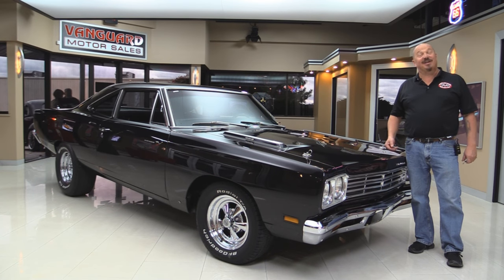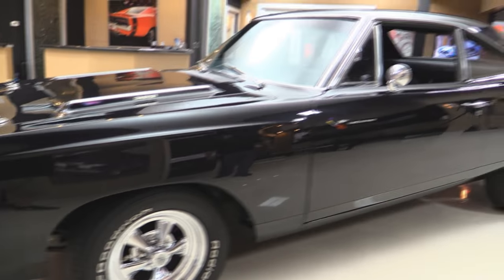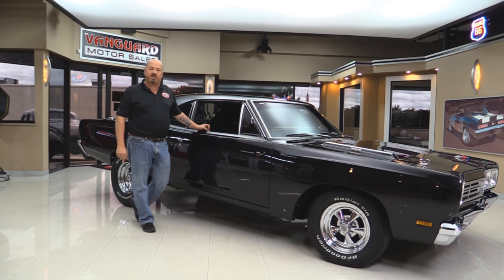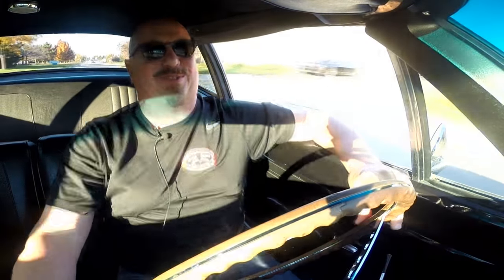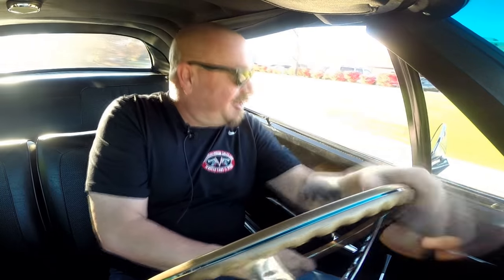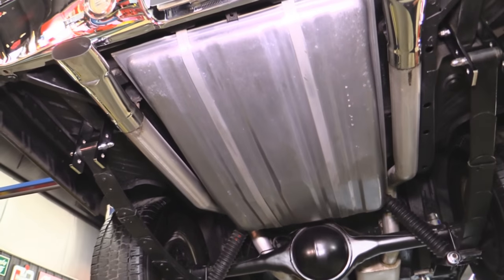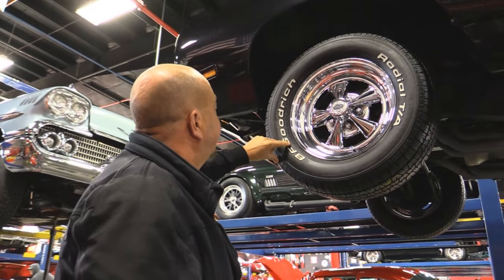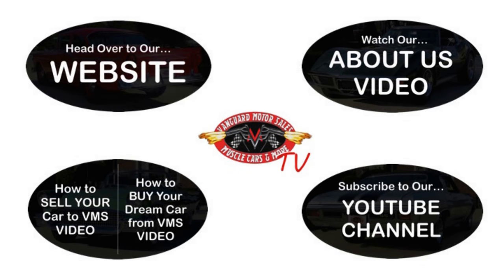1969 Plymouth Road Runner For Sale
1969 Plymouth Road Runner

VIN: RM21H9A235642

The previous owner of this ’69 was looking for over 3 years to find the perfect car. Finally, they came across this numbers matching ’69 Road Runner that they restored beautifully and added loads of aftermarket parts to! Under the hood is the numbers matching 383ci V8 paired to the numbers matching A833 4-speed manual transmission. The undercarriage is coated in a thin layer of protective coating and has a few aftermarket suspension parts (like the jacked up rear end!). The interior on this Road Runner is clean; it houses a big bench seat, Hurst floor shifter, highly detailed dashboard & dash pad, and clean upholstery.

Take a look at over 100 HD photos and our in-depth video to see more about this ’69 Road Runner

Mechanics:

Numbers Matching 383ci V8 Engine (#: 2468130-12)
Holley 4150 Single 4-Barrel Carb
- Mechanical Secondaries
- Mechanical Choke
- 750 CFM
Numbers Matching A833 4-Speed Manual Transmission (#: PP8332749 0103)
Front Torsion Bar Suspension
- Sway Bar
Rear Leaf Spring Suspension
- Newer Shocks
8 ¾” Rear End
- Ratio: 3.55:1
- Sure Grip
- Case: 489
Brakes:
- Front Disc
- Rear Drum
- New Master Cylinder
Exhaust:
- New 2 ½” to 3” Dual Exhaust w/ FlowMaster Mufflers
- Stock Heads
Key Components:
- Edelbrock Aluminum Intake
- Aluminum Radiator w/ Electric Fan
- Accel Super Coil
- New Gas Tank
- New Alternator
- Aluminum Water Pump
Cosmetics:
- Chrome Oil Pan
- Aluminum Mopar Performance Valve Covers
- Bottom Side of Hood Is Highly Detailed

Body:

Black Paint Finish
Intense Rake
Grille Is In Great Shape
Chrome Bumpers Look Great
Hood Fits Nicely w/ Fenders
Hood Pins
Doors Fit Nicely w/ Fenders
Door Lips & Door Jambs Look Great
New Weather Stripping
Inside Trunk Is In Great Shape
- Battery Mounted On Right
- Floor Mat
- Electric Antenna
- Aftermarket Pioneer 200W Amplifier
- Bottom Side of Deck Lid Looks Great
Undercarriage Is Beautiful
- Frame Is In Excellent Condition
- Original Floor Boards Look Great
- K-Member Is Solid
Wheels: New Crager SS 15”
Front Tires: BFG Radial T/A 235/60R15
Rear Tires: BFG Radial T/A 285/70R15

Interior:

Factory Appearing Black Interior
Bench Seat w/ Seat Belts
Hurst Floor Shifter
Door Panels are In Good Shape
Dashboard and Dash Pad Are Detailed
Gauge Lenses Are Clean & Clear
Wood Steering Wheel
Aftermarket Tachometer Mounted to Steering Column
Aftermarket Radio